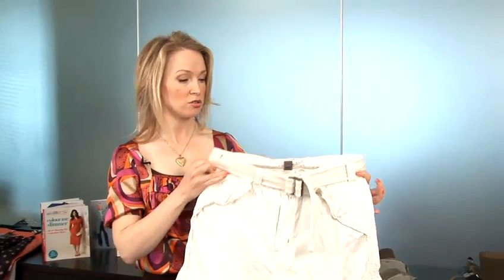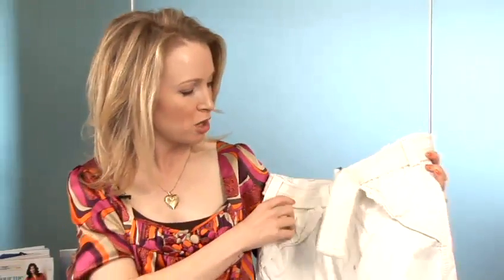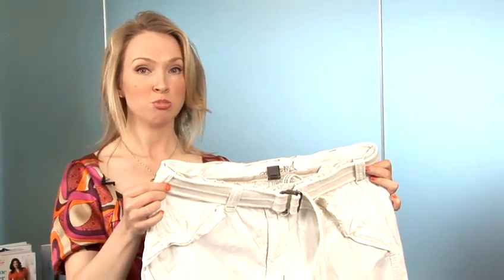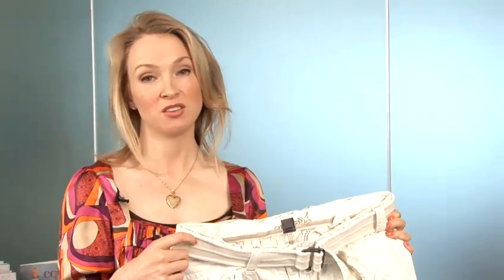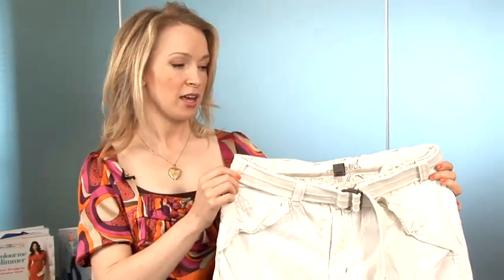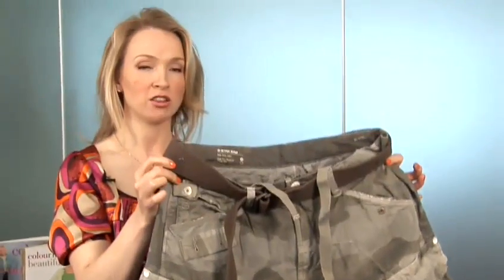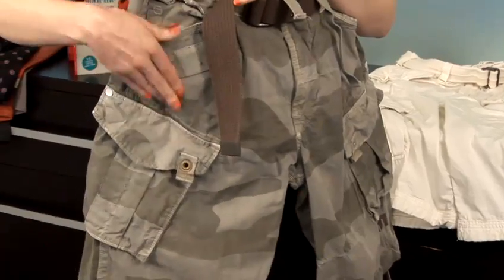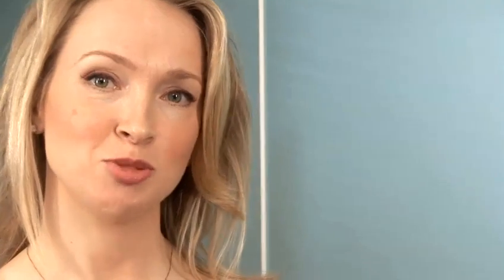How To Pick Cargo Shorts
This guide shows you How To Purchase Cargo Shorts.